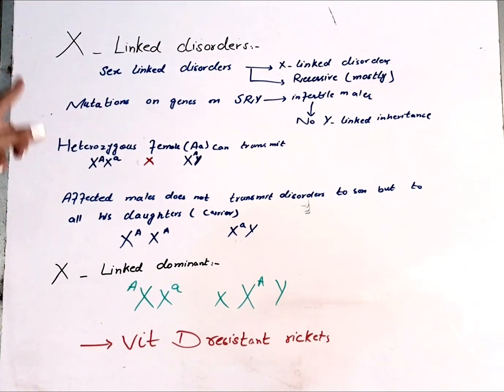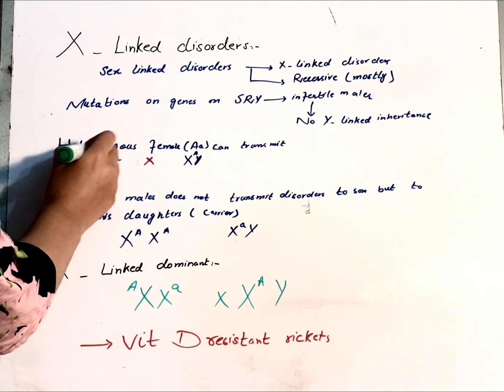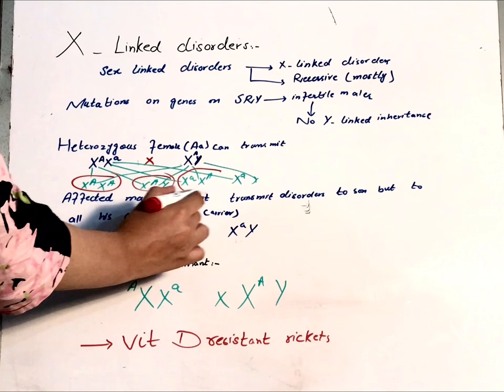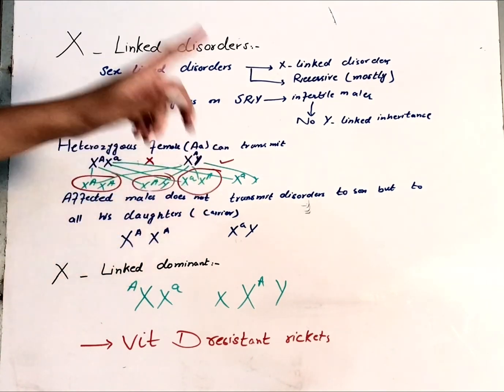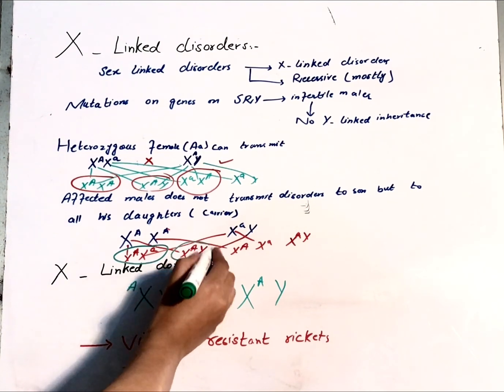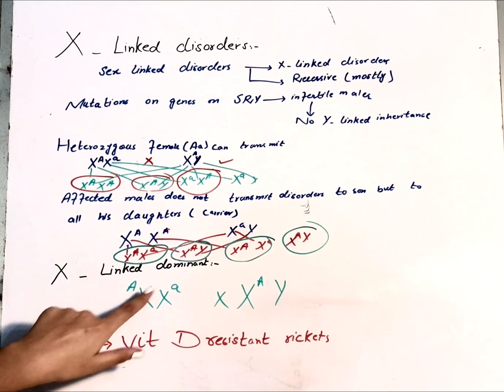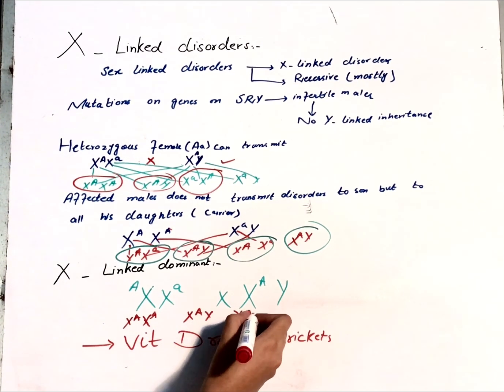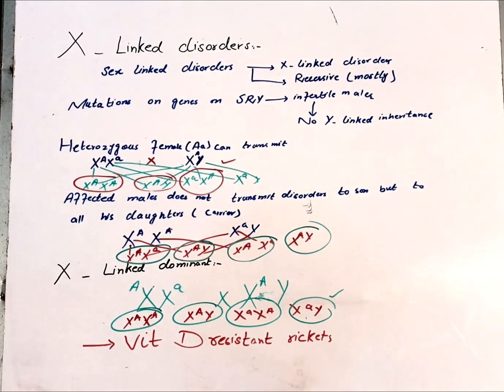X linked disorders |X linked dominant diseases |X linked recessive diseases _medico stuff